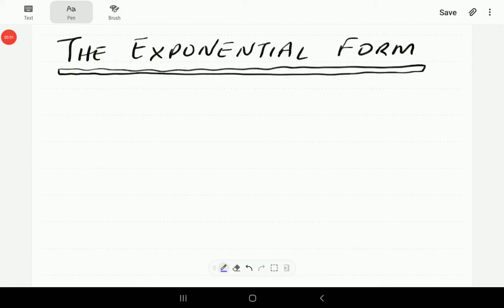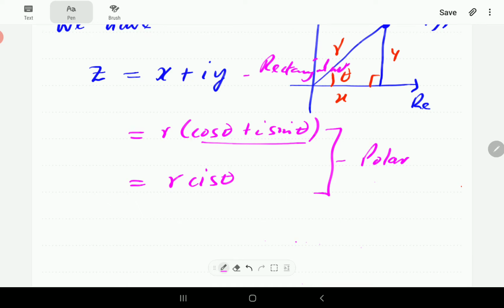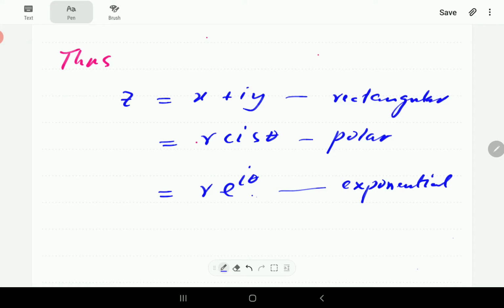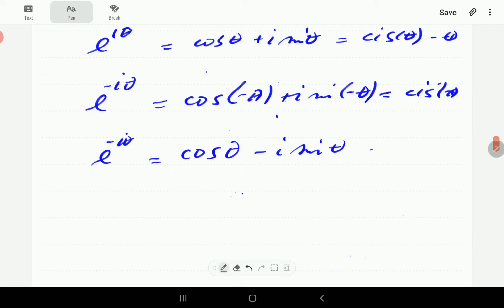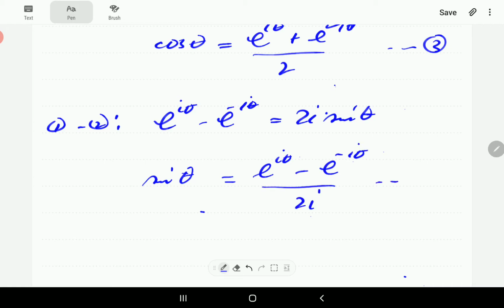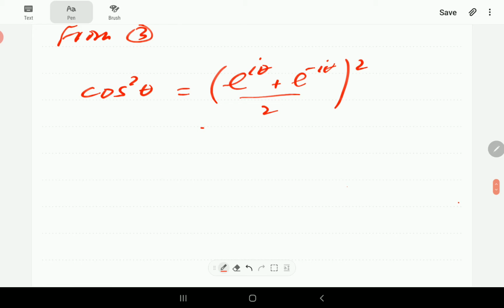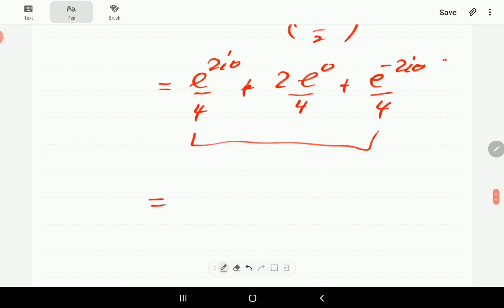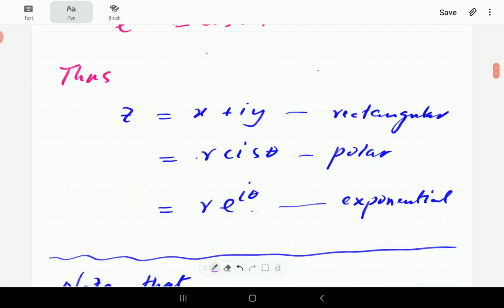Complex Numbers (Part 21 of 26): Introduction to the Exponential Form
We introduce the exponential form of complex numbers